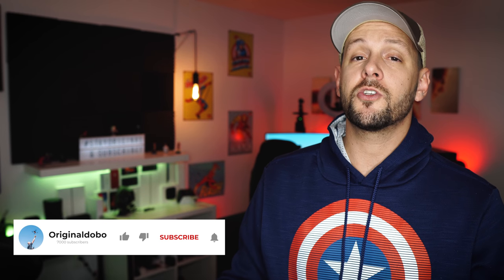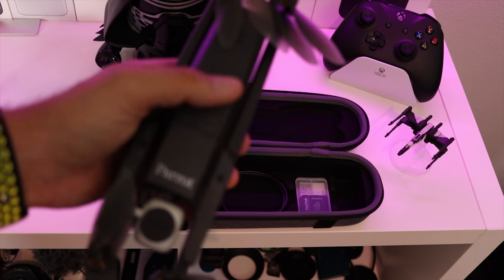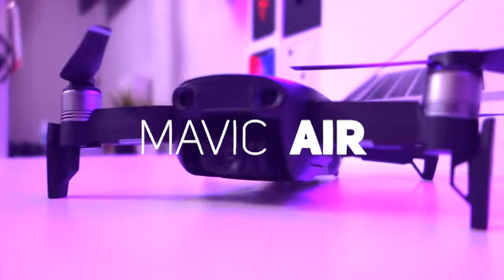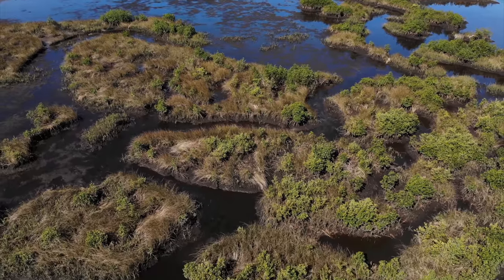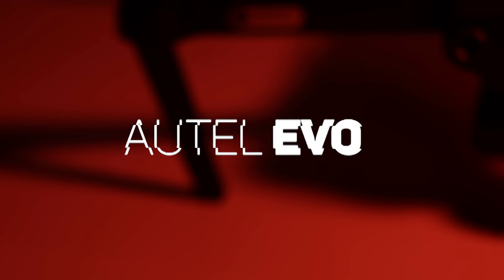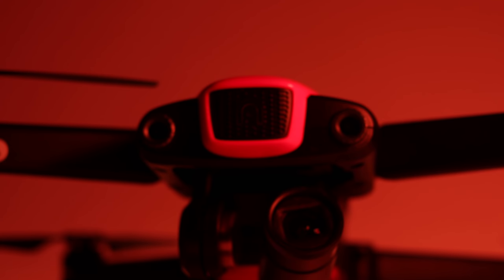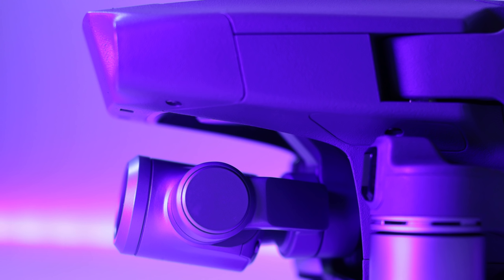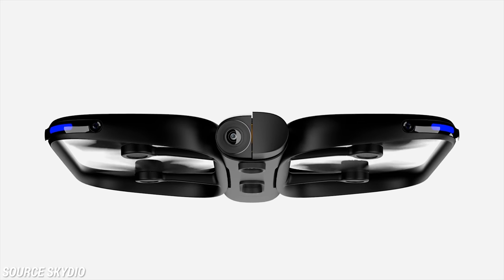Best Drones of 2018 | Top 5 I've flown